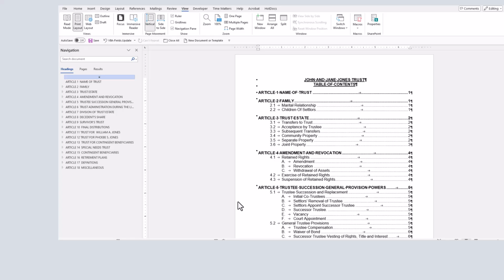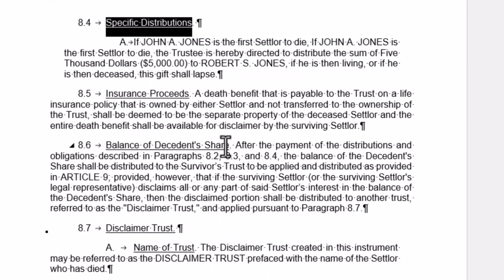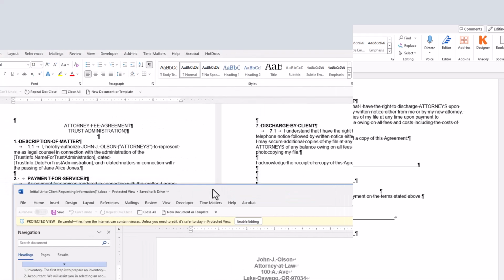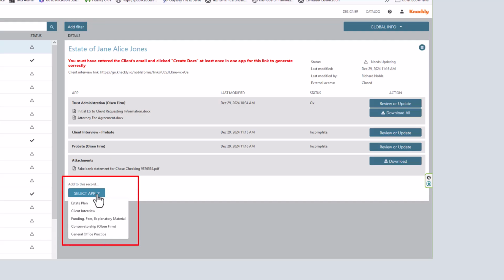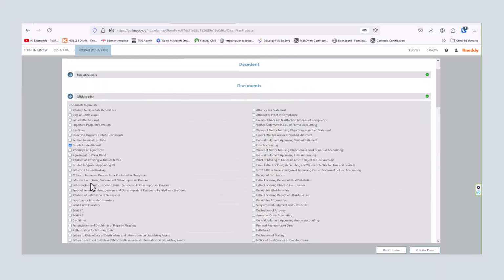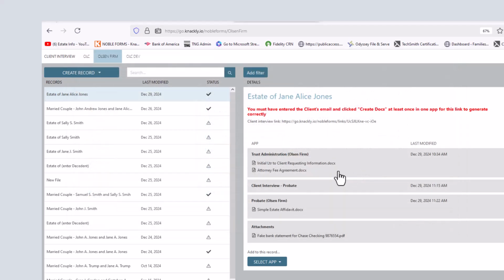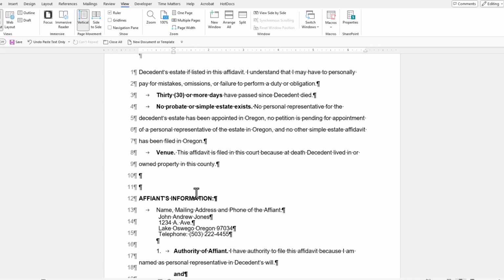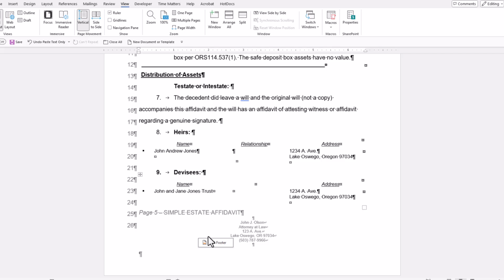003 Joint Trust Administration at the Death of First Spouse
This video covers the administration of a joint trust at the death of the first spouse.